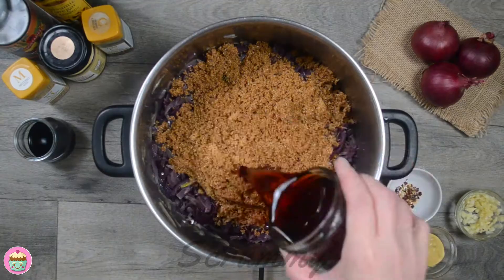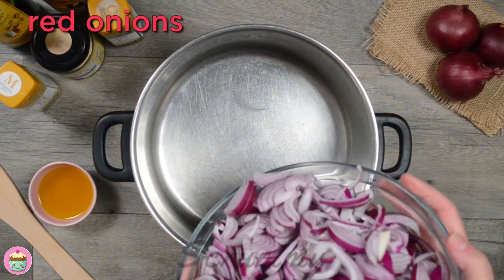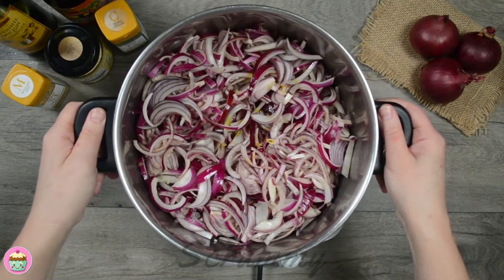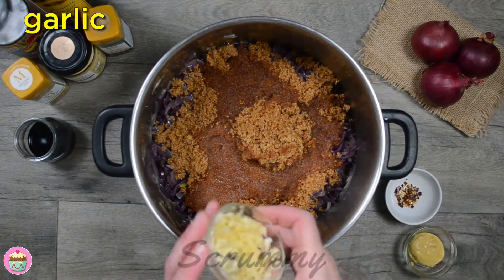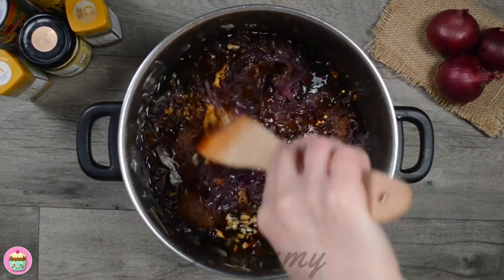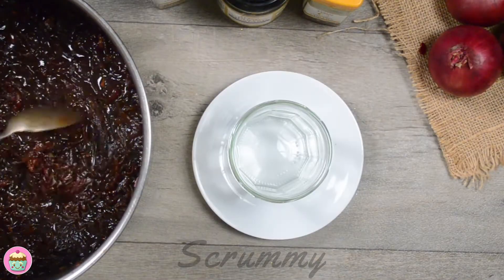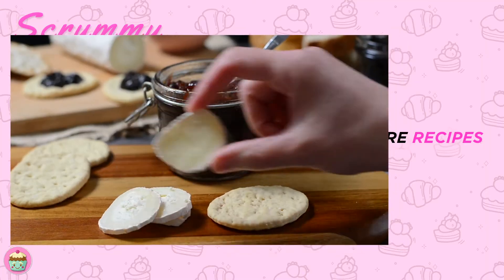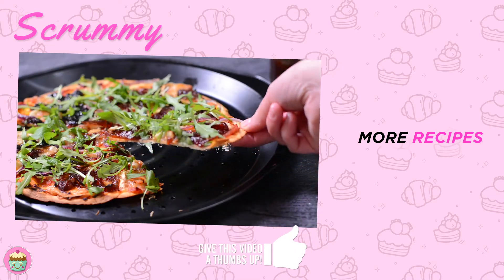How to make a Caramelized Red Onion chutney.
*How to make a Caramelised Red Onion chutney - full recipe*

I hope you enjoy the flavour of this caramelised red onion chutney recipe. its perfect to accompany cheese and crackers,  burgers, salad and even on pizza such as goat cheese and red onion pizza. This recipe makes 1 litre or just under 2 pints of chutney. Pour it into a sterilised jar and it will keep for up to 12 months. Tie a ribbon around the jar and it makes the perfect homemade chutney present for those special occasions. Happy Baking everyone and Enjoy!

*TIMINGS:*
• Prep Time: 15 mins.
• Cooking Time: 1 hour 30 mins.
• Total Time: 1 hour 45 mins.

*SERVINGS*
Serves 20 people (Makes 1 Litre).

*INGREDIENTS*
• 4 tbsp Olive Oil.
• 3½ pounds (1.5kg/53oz) Red Onion, thinly sliced.
• 1¼ cups + 2 tbsp (275g/10oz) Brown Sugar.
• 3 Garlic Cloves, crushed.
• 1 tbsp Dijon Mustard.
• ¼ tsp Dried Chillies.
• ¾ cup + 1 tbsp (200ml/6.8 fl oz) Red Wine Vinegar.
• 4 tbsp Balsamic Vinegar.

*METHOD*
1. Place the sliced onion in a large, heavy-based saucepan and mix in the olive oil.
2. Gently fry the onions over a medium-low heat for 30 minutes, stirring regularly.
3. The onions will be softer but not browned and reduced in size by half.
4. Add the brown sugar, red wine vinegar, garlic, mustard, chili flakes and balsamic vinegar.
5. Stir to combine and increase the heat until it comes to the boil.
6. Reduce the head to a medium-low heat and simmer uncovered for 60 minutes.
7. Stir occasionally so it doesn’t stick to the bottom of the pan.
8. The mixture will thicken as it cools.
9. Spoon the hot chutney into cooled, sterilised jars, then seal and label.

*STORAGE*
• The caramalised red onion will keep for up to 12 months in an airtight container that's stored in a cool place.